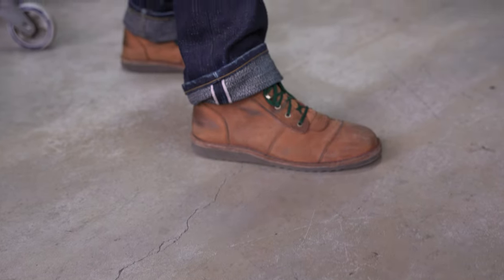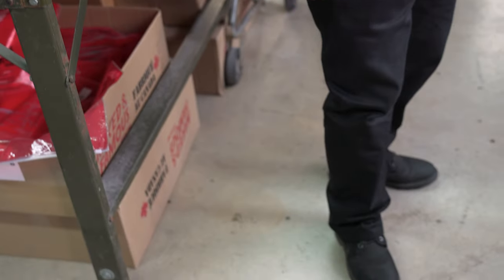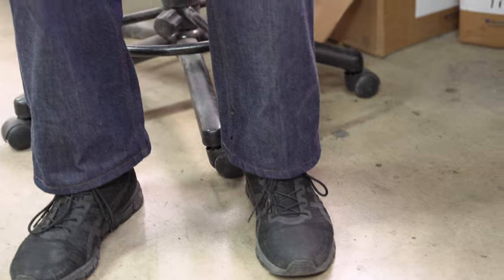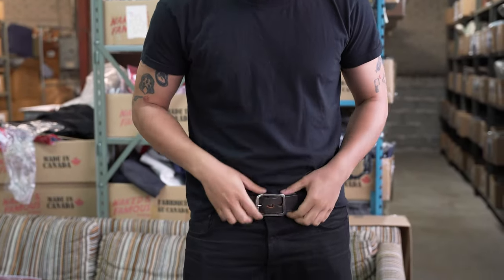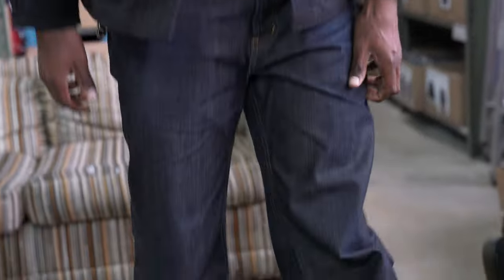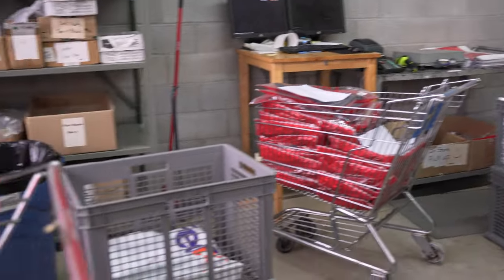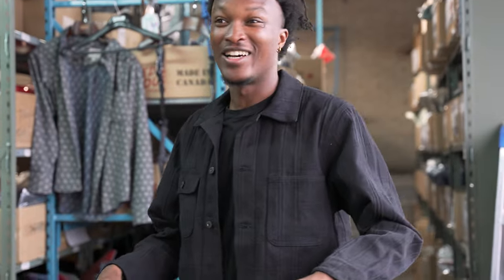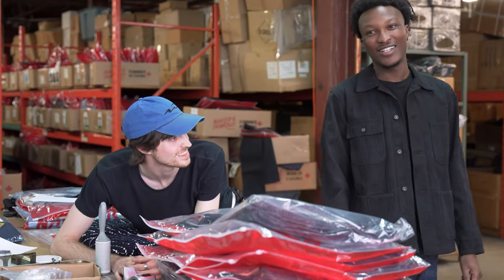"We Do Not Take Bribes" - This Week At Tate + Yoko : Episode 10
Dive into the world of raw denim with a special behind-the-scenes look at our flagship store, Tate + Yoko, in Montreal. We're showcasing the latest denim trends, customer favorites, and what's been flying off our shelves. Get to know our passionate team, see their personal denim choices and styling tips, and join our in-depth musings about everything denim. Plus, get exclusive sneak peeks of upcoming releases and in-store events!

Visit us in Montreal at
Tate + Yoko
9096 St Laurent
Montreal, Quebec
H2N1M9